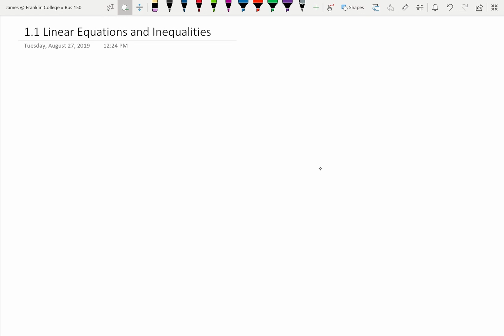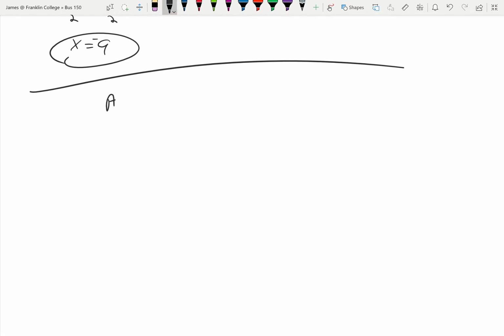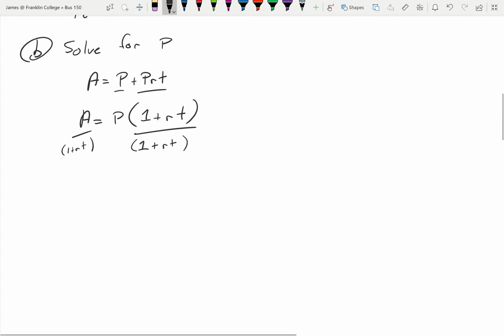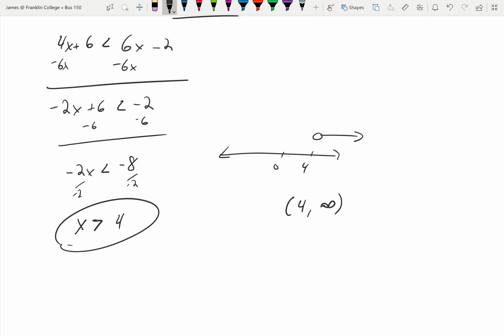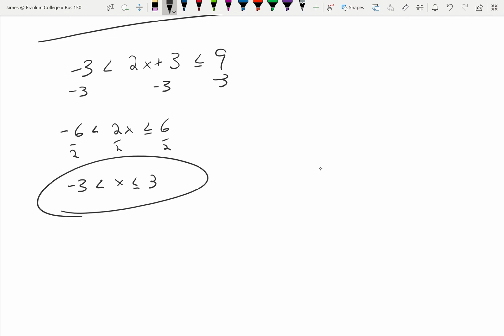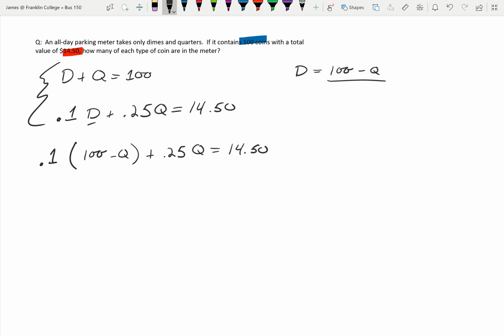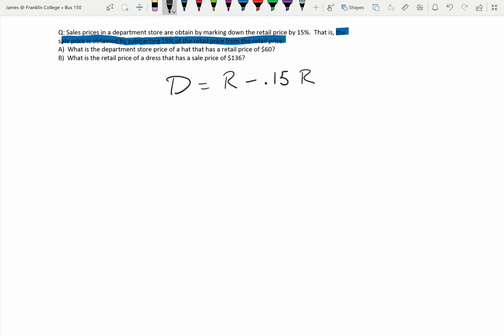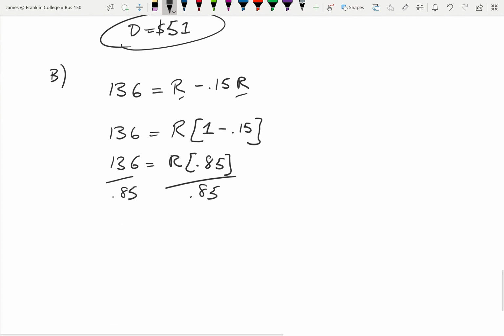1.1 Linear Equations and Inequalities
HW
1 - 35 odds
47, 49
53 - 59 odds